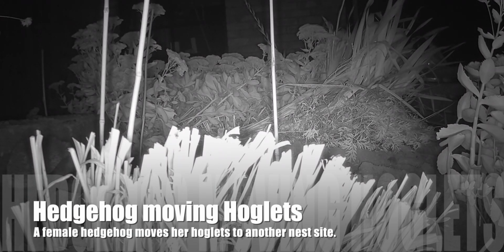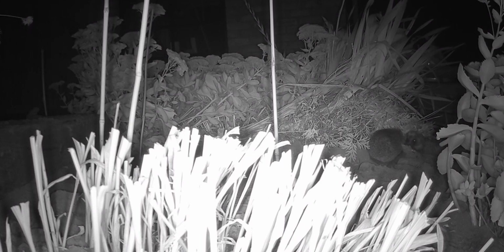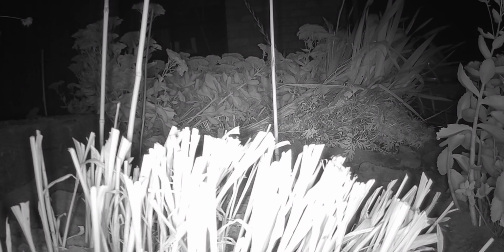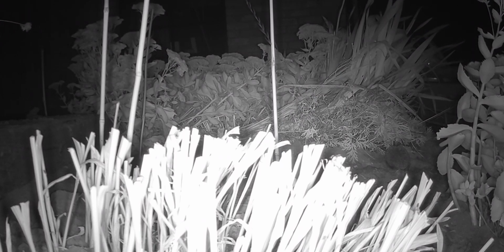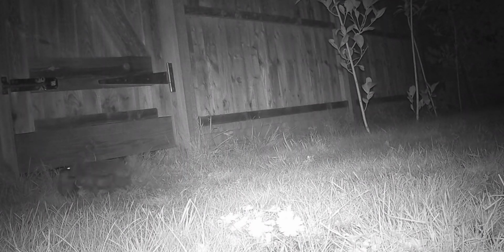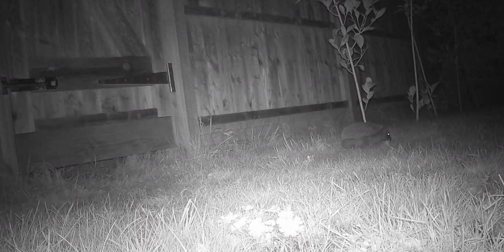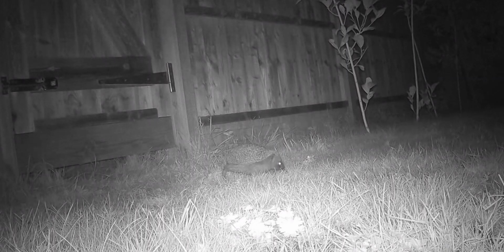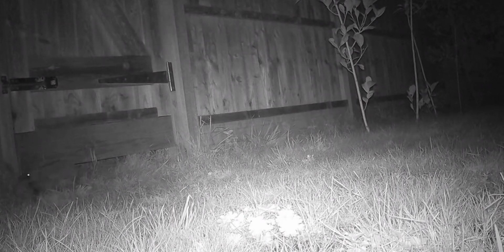Hedgehog moving Hoglets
A female hedgehog moves her hoglets to another nest site.